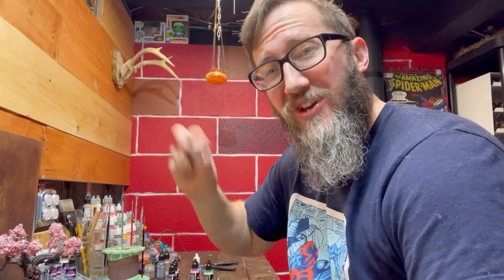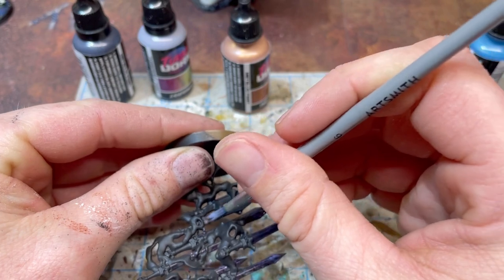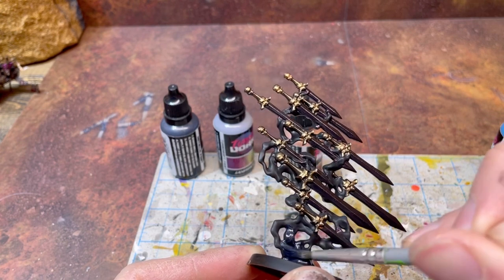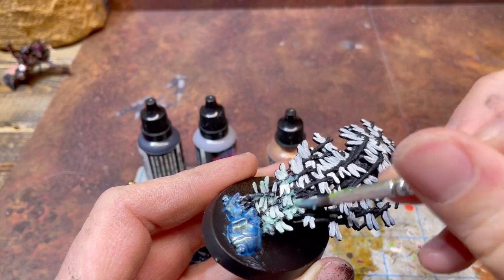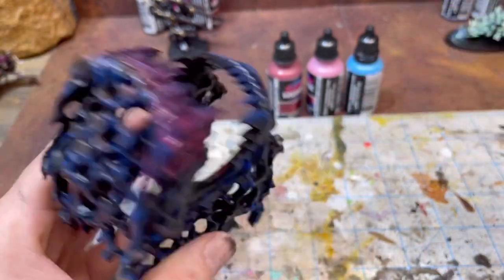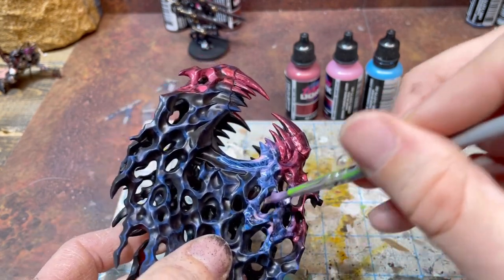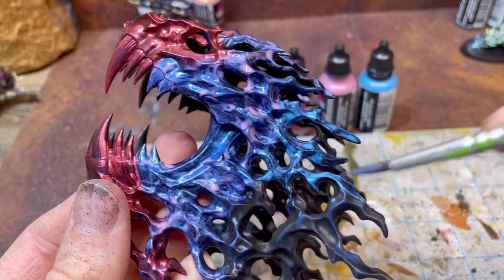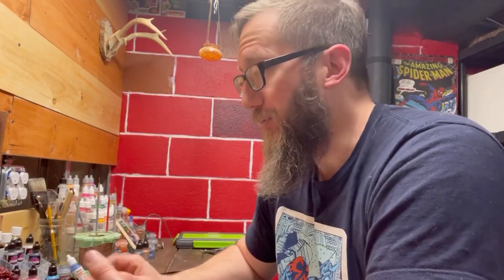Reviewsday Tuesday! Turbodork metallics and how the perform over different base coats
Reviewing turbo dork color shifting metallics from the hobby perspective, not the technical. Trying a verity of different base coats and drybrushing/over brushing to see what the results are
All paints used by turbo dork and mixed properly for even consistent results